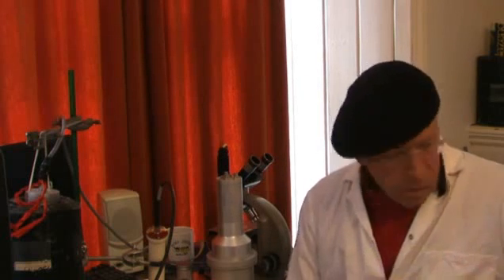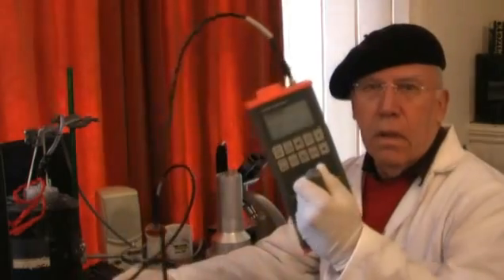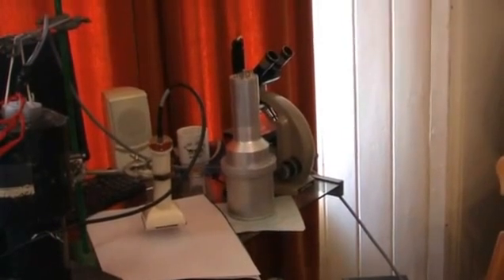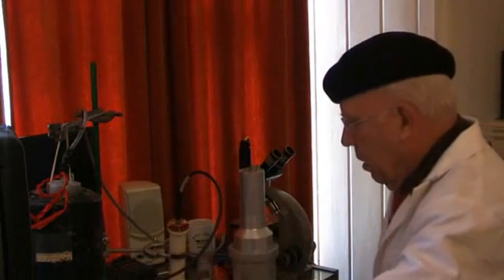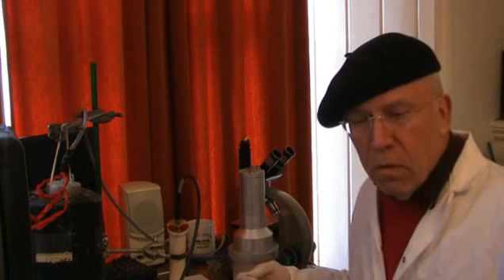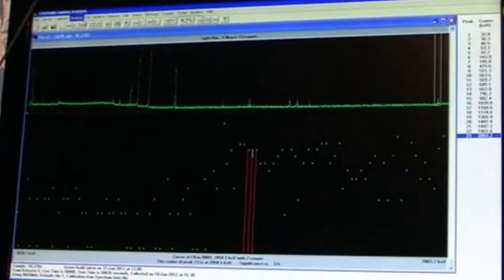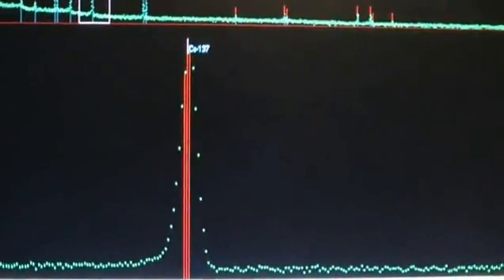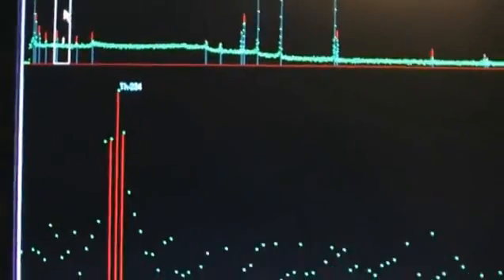Shocking Tokyo Japan Radiation Test by Dr. Chris Busby (Fukushima Fallout)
I created this video with the YouTube Video Editor WATCH, our world is in turmoil, were killing ourselves by trying to stay blind, the truth is terrible but don't ignore it, we can change, we can change.